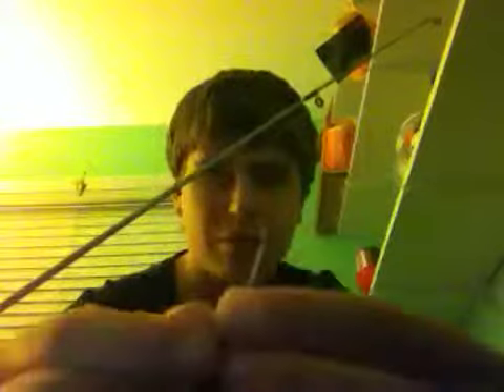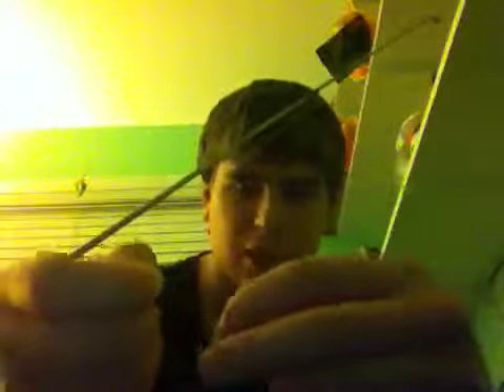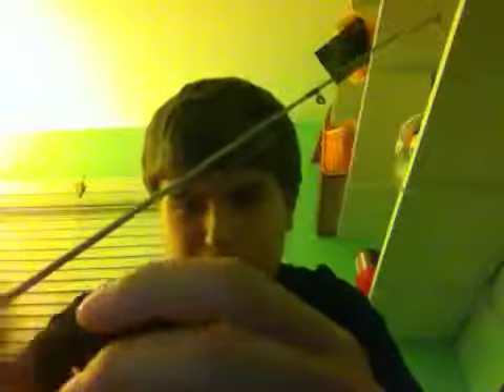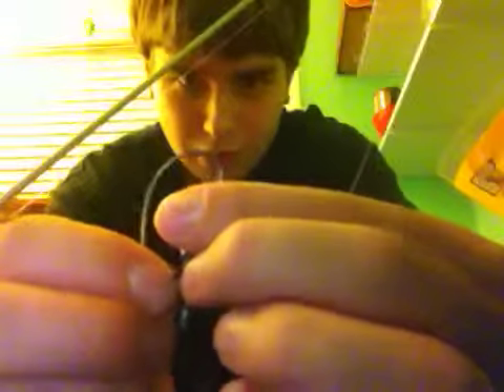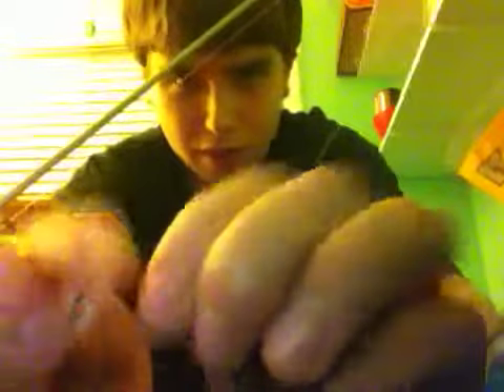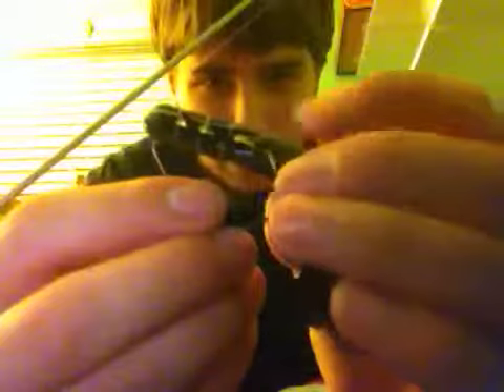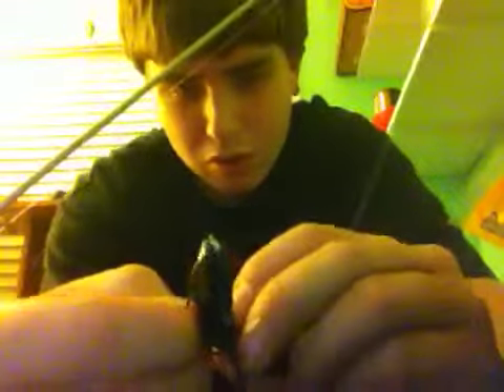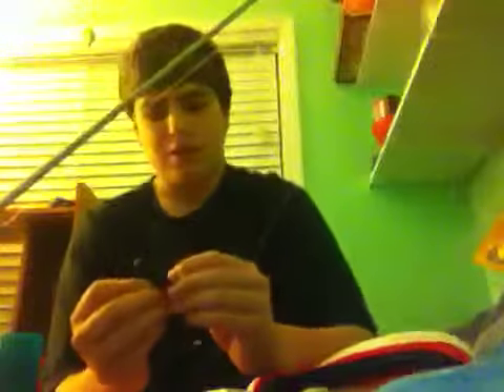Chigger craw review,rigging,and tips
4inch chigger craw black blue flake